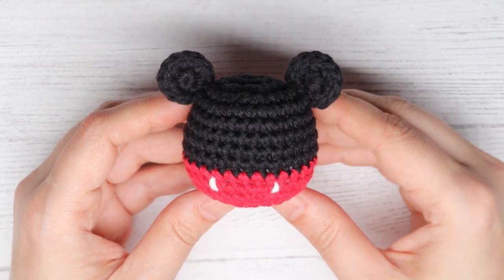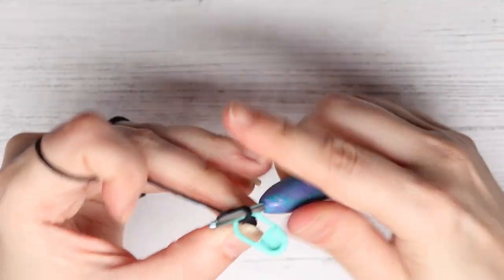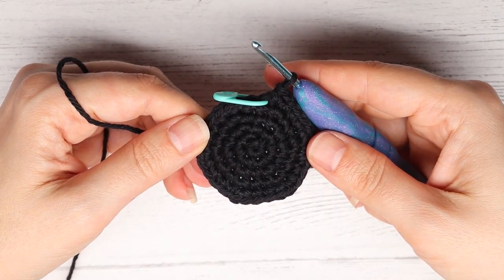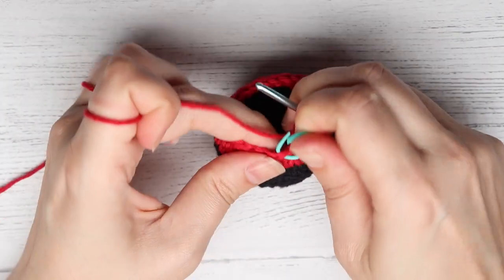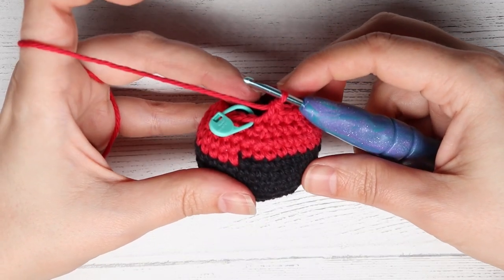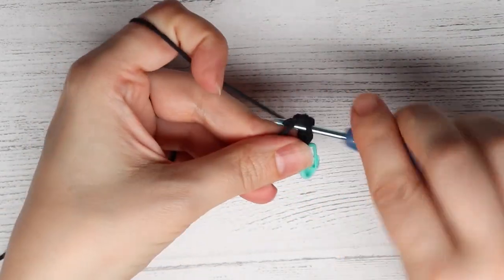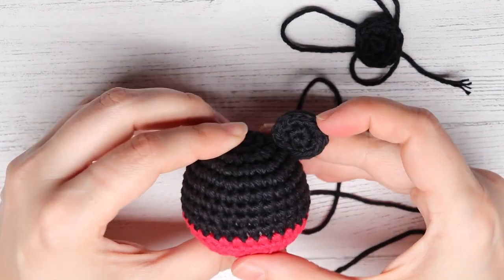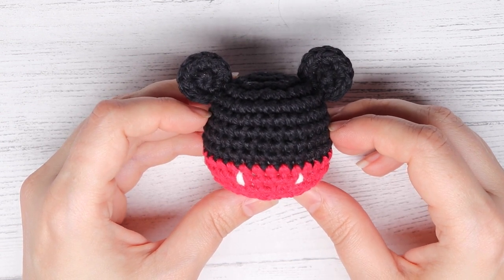Mickey Mouse Amigurumi Tutorial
LOVE Mickey Mouse? Then this video is for you! This crochet amigurumi Mickey Mouse video tutorial shows how to crochet a super cute Mickey Mouse ball from start to finish! This easy to make Mickey Mouse is too cute and makes a great gift for the Disney fan in your life!

Supplies Needed
Medium Weight Cotton Yarn Weight 4 in Red, Black, & White ~ 50 yards
3.25 mm Letter D Crochet Hook
Stuffing
Stitch Marker
Yarn Needle

Chapters
00:00 Supplies Needed
01:37 Mickey Body
14:24 Ears
17:15 Assemble
18:12 Sew Buttons